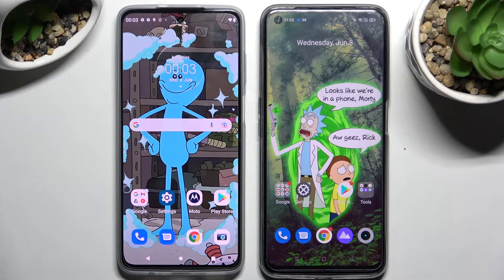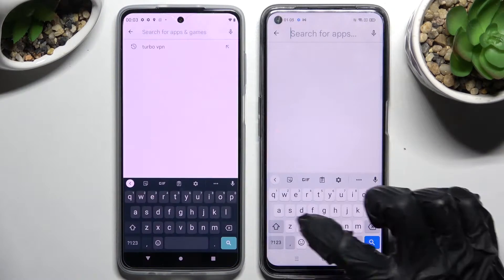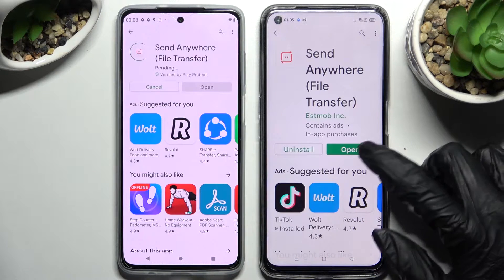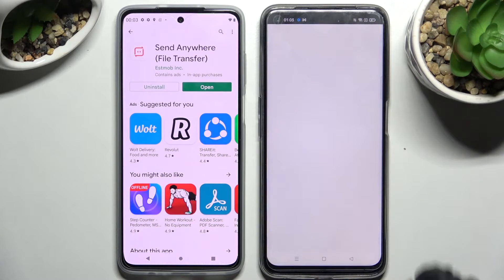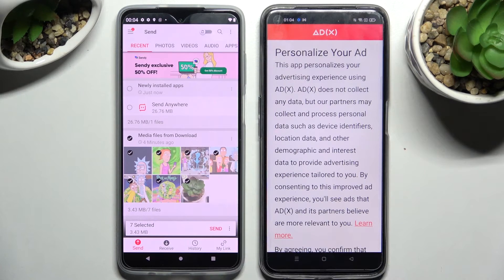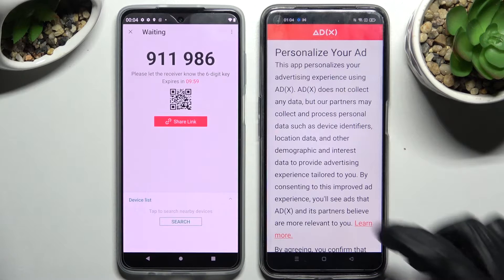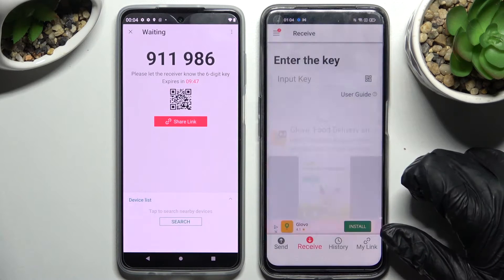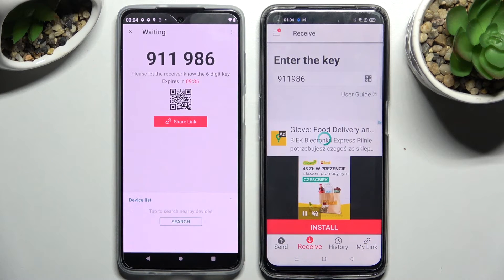How to Transfer Files from an Android to Realme Narzo 50?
In this video tutorial we want to show you how you can move all of your data from old android phone to Realme Narzo 50 with Send Anywhere application.

How to Transfer Data from an Android to Realme Narzo 50? How to Move Files from an Android to Realme Narzo 50? How to Transfer Photos from Android to Realme Narzo 50?